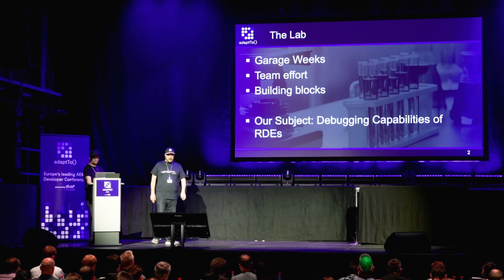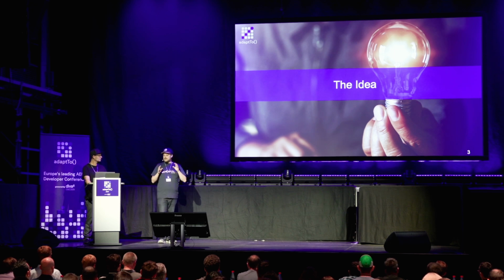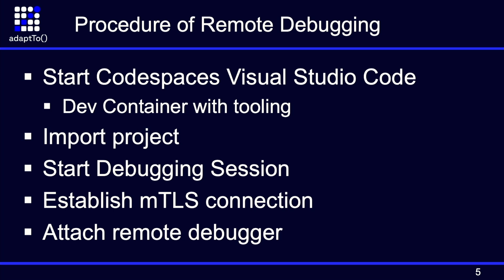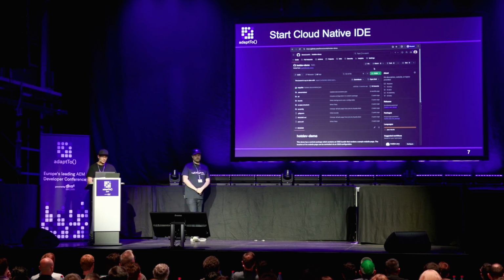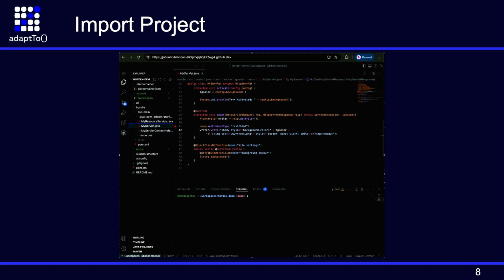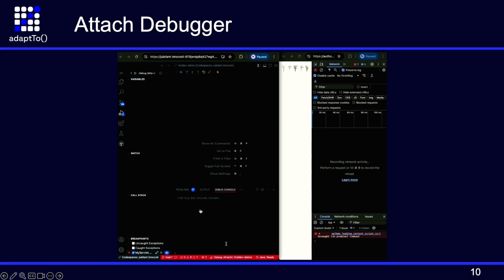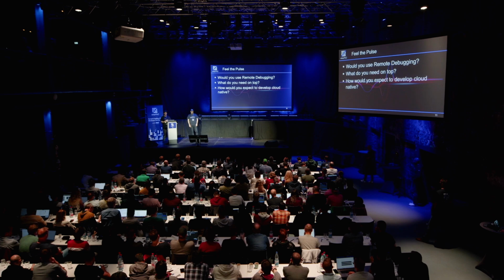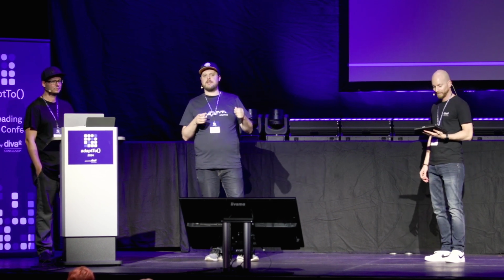Advancing Developer Experience: AEM as a Cloud Service Innovations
- Dominik Süß, Adobe
- Remo Liechti, Adobe

AEM as a Cloud Service has been built with strong focus on robustness and security. However, our focus has shifted to improving the experience for developers. Over the past year, we've been experimenting with new features and tools to enhance developer workflows, though these are not yet ready for direct integration.

In this talk, we'll showcase these experimental advancements tailored specifically for developers. From simplifying development processes to introducing new tools, we'll provide a sneak peek into the future of AEM as a Cloud Service from a developer's perspective.

00:00 Talk
13:43 Q&A